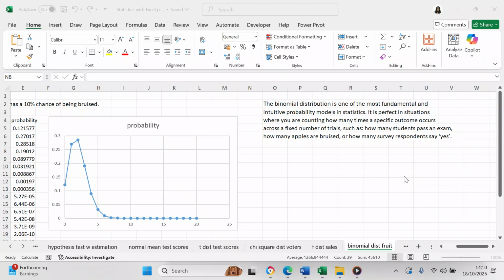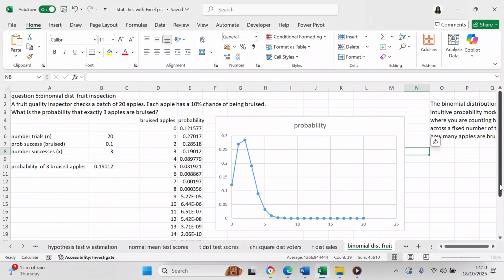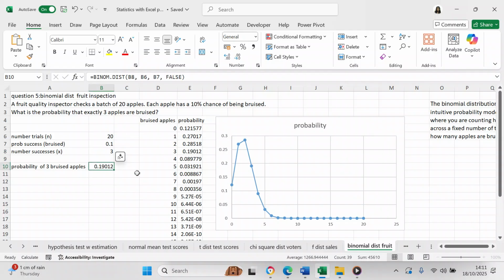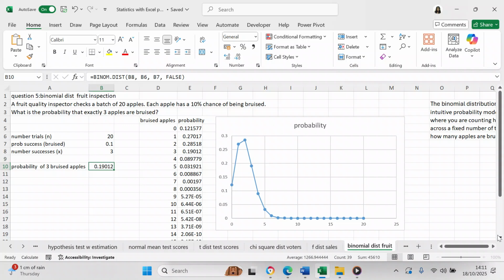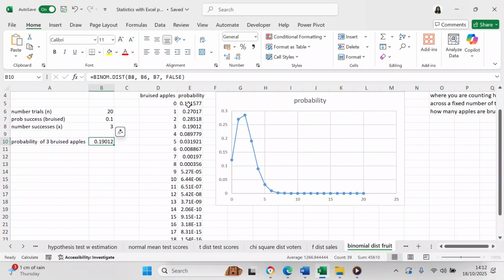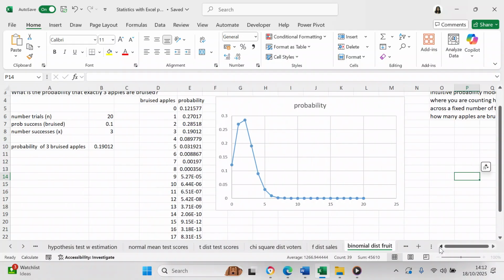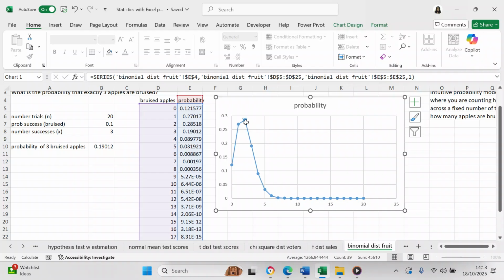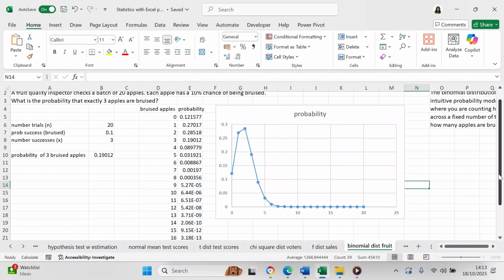Use Excel to determine probabilities using the binomial distribution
In this video I use the binomial distribution to calculate the probabilities of getting a bruised apple.